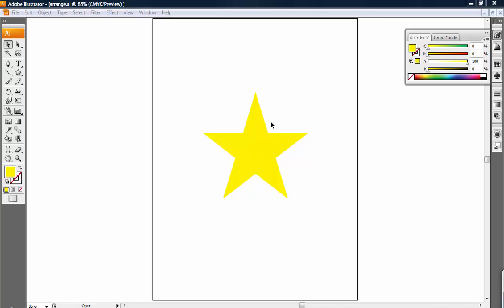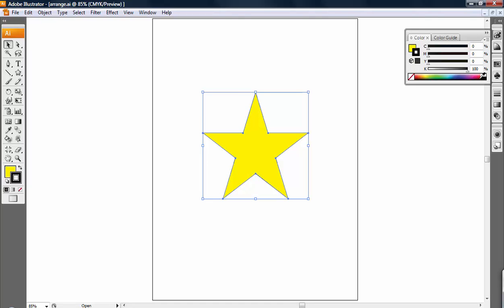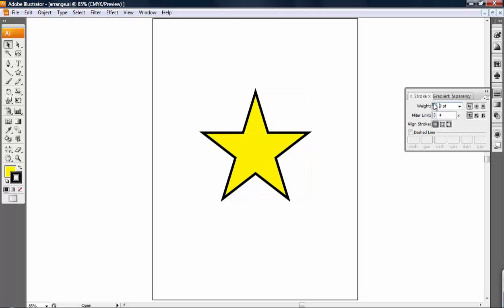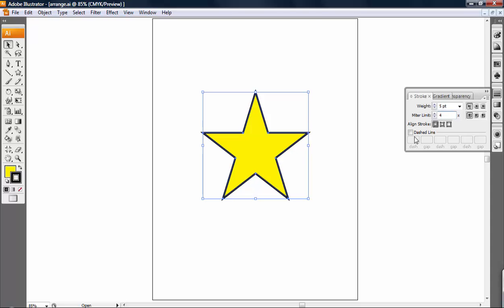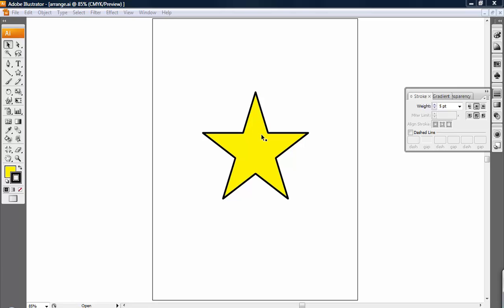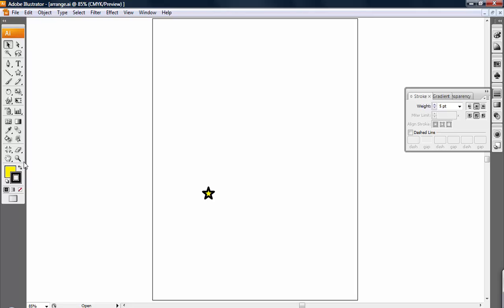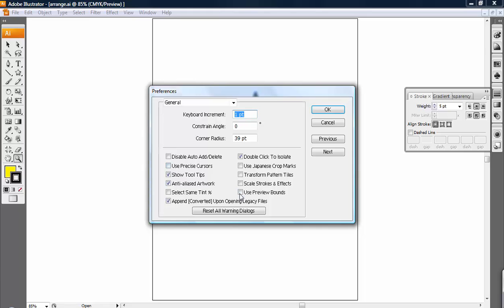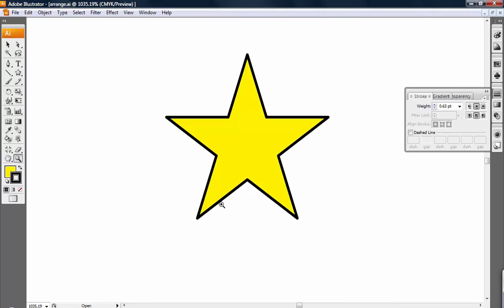Stroke Weight - Adobe Illustrator Lesson